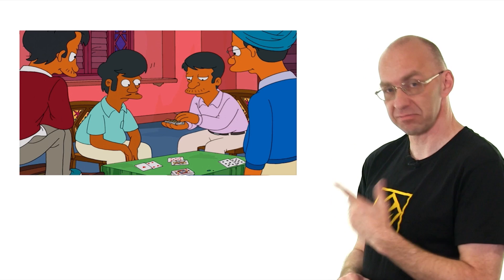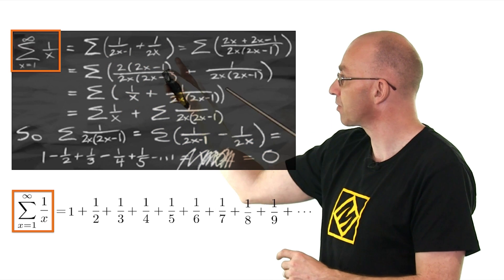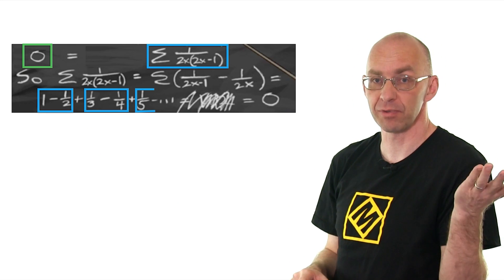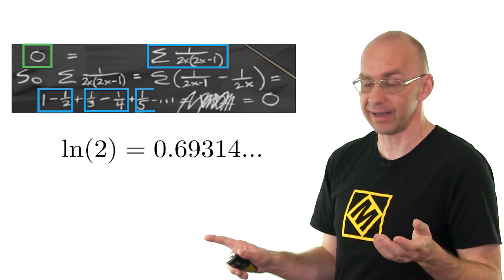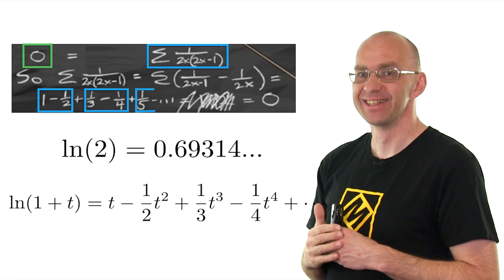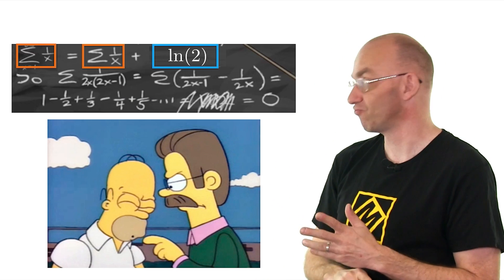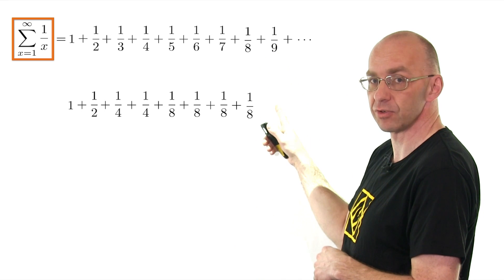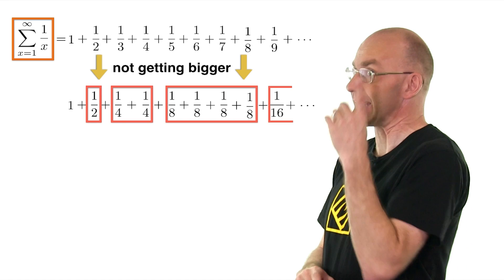Math in the Simpsons: Apu's paradox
Apu attends a math lecture at MIT which features an amazing calculation. Apu does not get it and neither did 99.99% of the people watching the episode. In this video the Mathologer tells you everything nobody ever wanted to know about this mystery blackboard.

Thank you very much to Danil Dmitriev the official Mathologer translator for Russian for his subtitles.